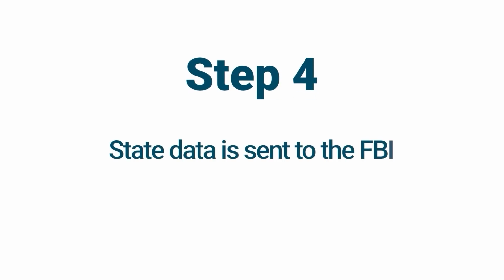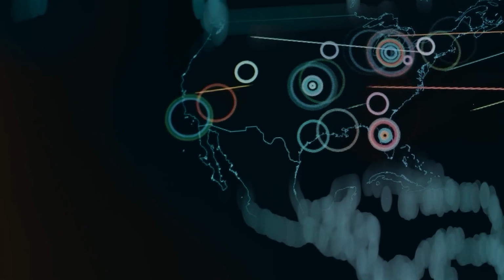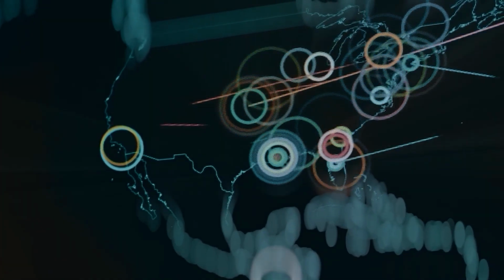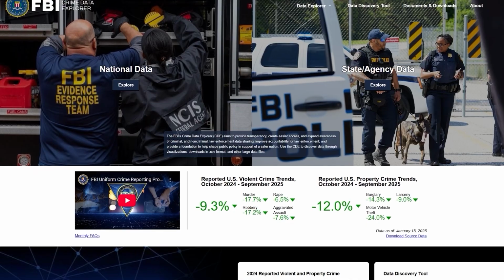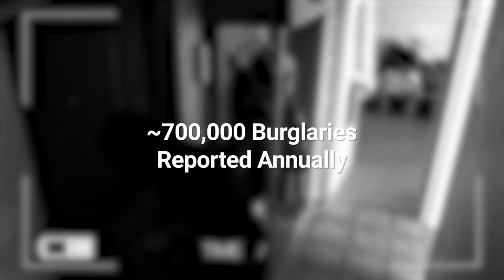Episode 10: How a Crime Becomes a Statistic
Ever wonder how a single crime turns into an FBI statistic?

In this episode of Aggregated, we walk step-by-step through the crime reporting process — from a 911 call to national data — and explain the hidden complexities behind the numbers.

Topics Covered:

Not all crimes are reported, meaning official statistics don’t capture every incident.

Once reported, crimes are documented in local police Records Management Systems (RMS) and counted regardless of whether an arrest is made.

Local agencies submit monthly data to state UCR programs, where reports are reviewed, verified, and corrected if needed.

States forward cleaned and standardized data to the FBI, which compiles national crime estimates from more than 18,000 agencies.

While the system is complex and imperfect, participation and transparency are improving — with faster releases and expanded tools like the FBI’s Crime Data Explorer.

Host: Katie Schwipps

Presented By: Real-Time Crime Index Visit RTCI to explore crime data locally and nationally today!